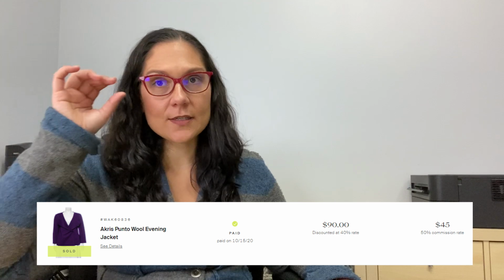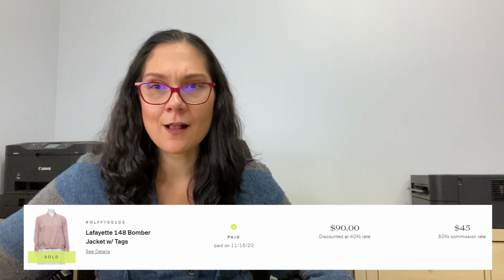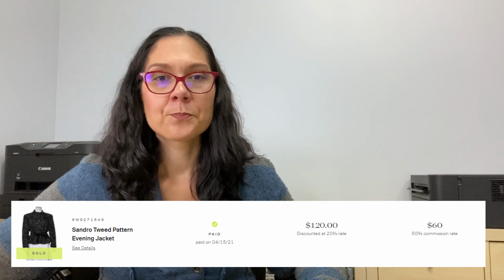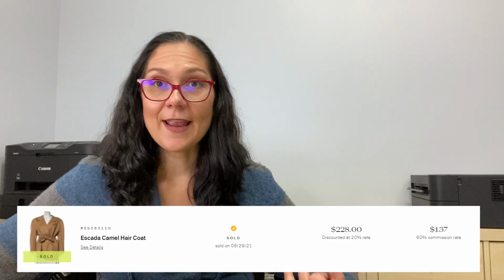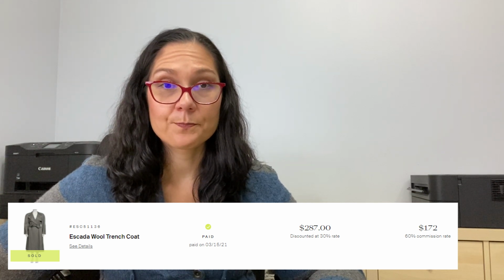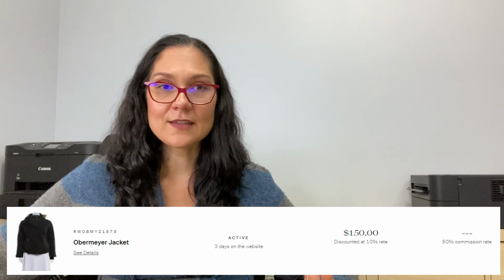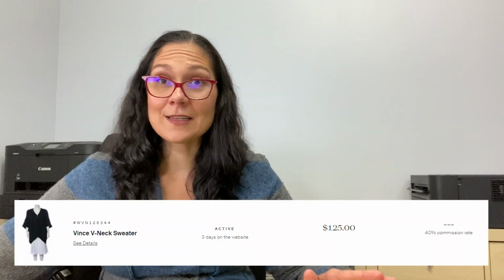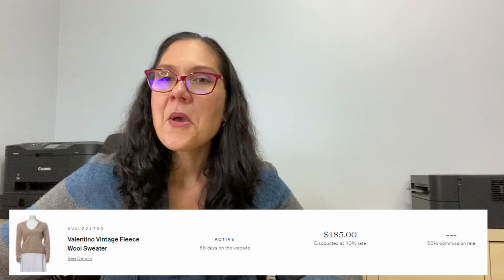What Sold on The Real Real - Online Luxury Consignment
I am a part time-reseller - I go to local thrift stores and buy items to flip using online platforms such as Poshmark and eBay, but I have also been using consignment services as an additional source of income. Here is an update to some of my highest-selling items I have sent to The Real Real over the past year!

Here is the link to my video about how I use The Real Real to consign designer items

I use ListPerfectly to crosspost my listings on multiple online reseller platforms.